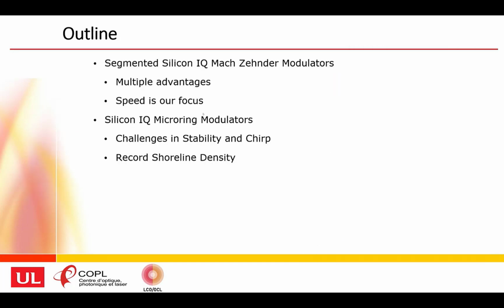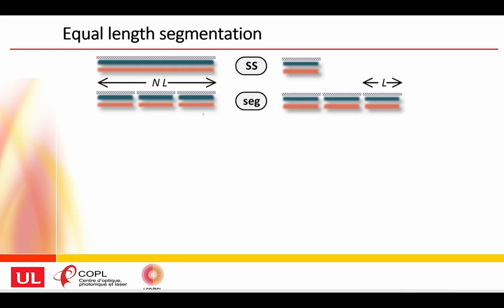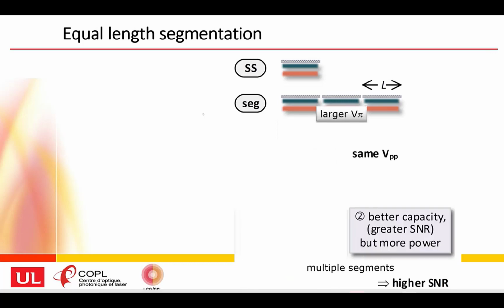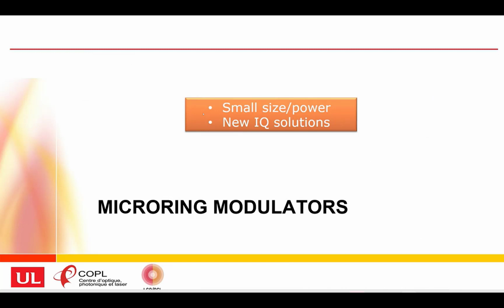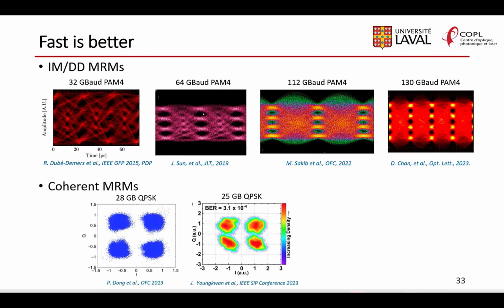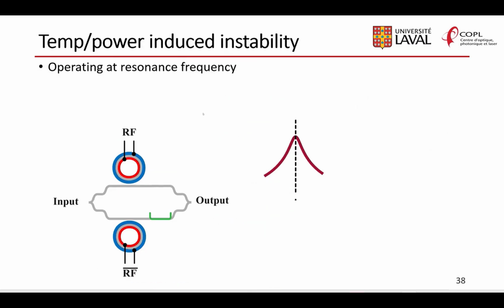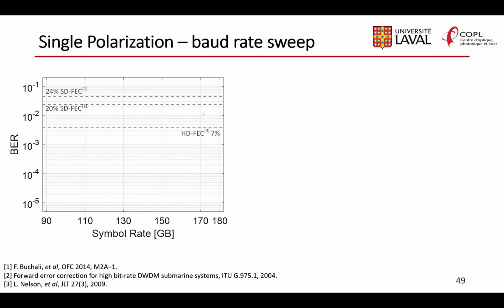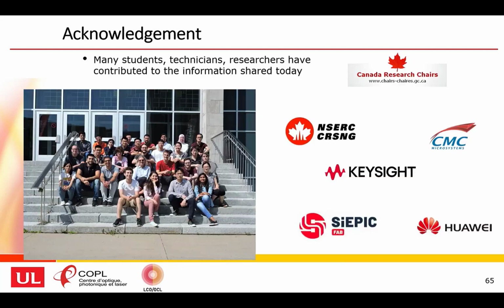Meeting high speed transmission targets with silicon photonics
Presented by
Prof. Leslie A. Rusch
Université Laval
ECE Dept.
at
Photonic West Conference (PW2024)

Leslie A. Rusch and Wei Shi

Achieving the highest transmission speeds requires both a well designed device and a strategy on how to exploit the device in the system. Modern communications relies on ever more complex control and signal processing
tools that can help us meet the potential of silicon photonics devices. We will provide two examples of the design strategies to expand the bandwidth of silicon modulators (traveling wave and microring). Our systems strategies
have allowed us to set records for transmission rates and for shoreline density. Our examples come from coherent detection. Our use of low cost silicon photonics solutions will help push adoption of coherent detection to metro and short reach links, including data centers.